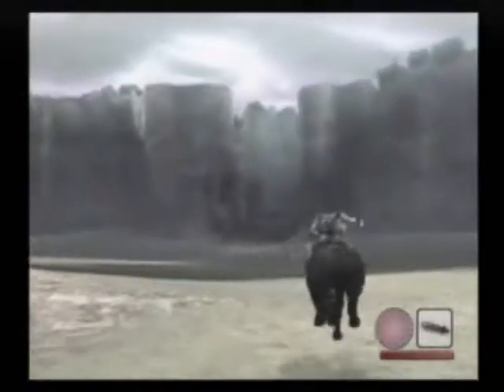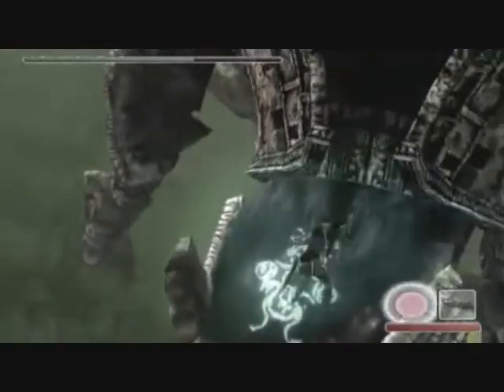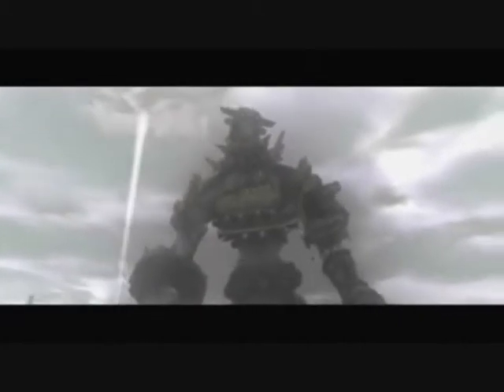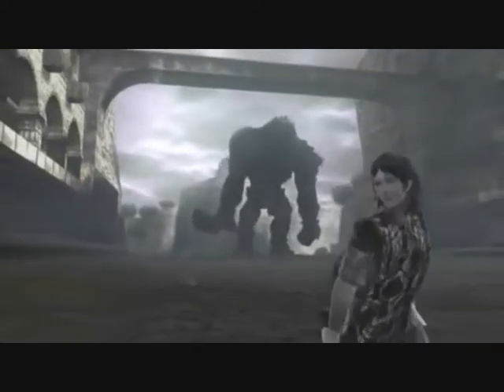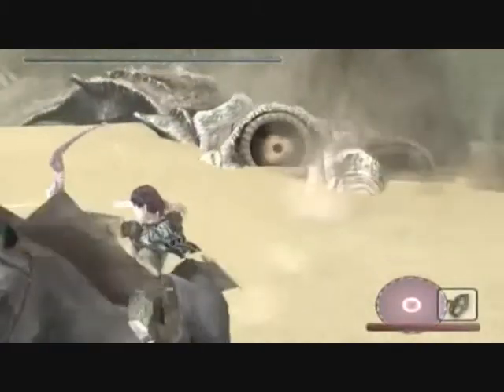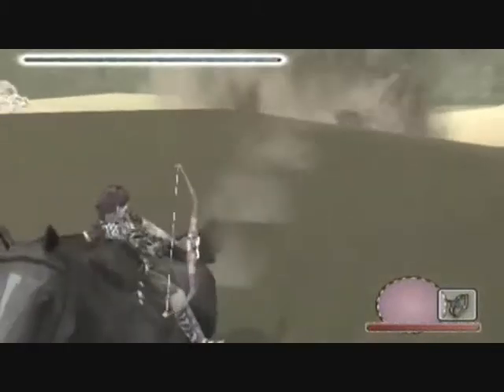Shadow of the Colossus (PS2) Review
Sorry for the long wait but my next proper review after Sonic Next Gen is finally up.
Shadow of the Colossus is a great PS2 title. With awesome giant boss fights, fun puzzle elements and outstanding music Shadow of the Colossus provides an enjoyable experience, though sadly falls foul of poor controls and camera angles.

Enjoy. Criticism is accepted just as long as it's constructive.